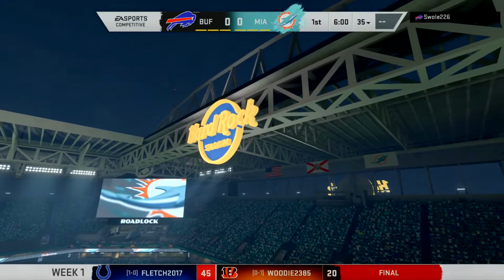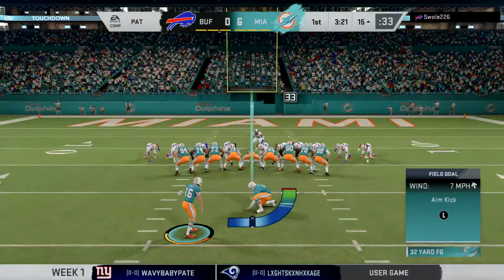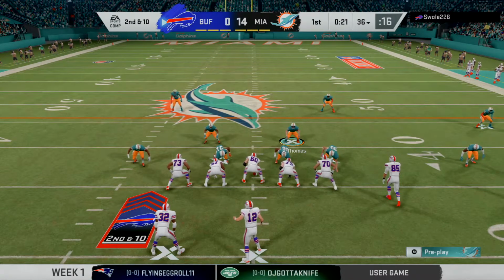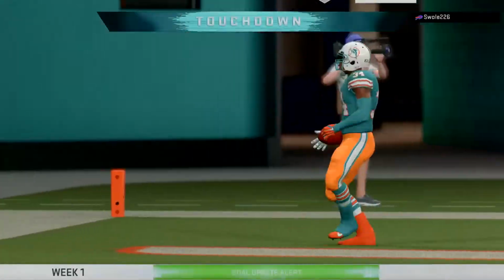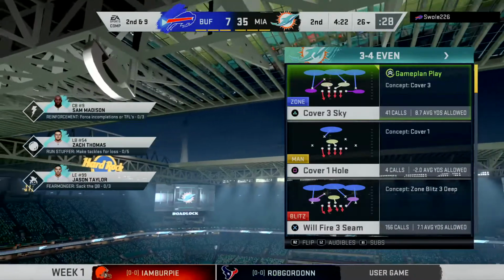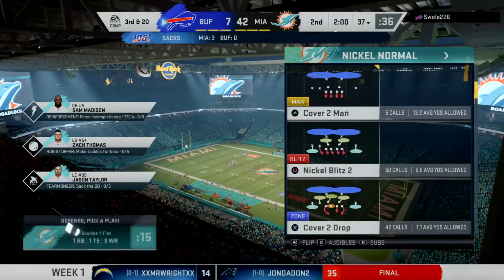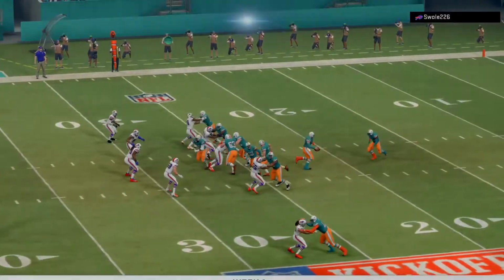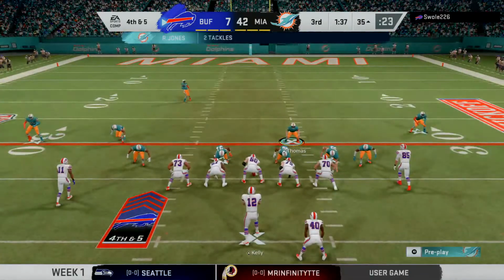Murdaseason704's Live PS4 Broadcast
PS4 MURDASEASON704
Add me